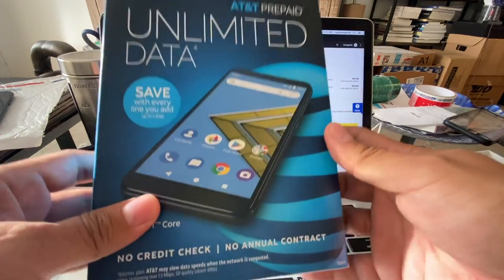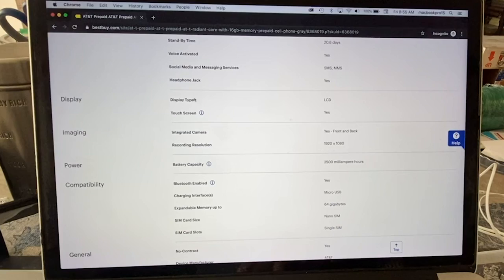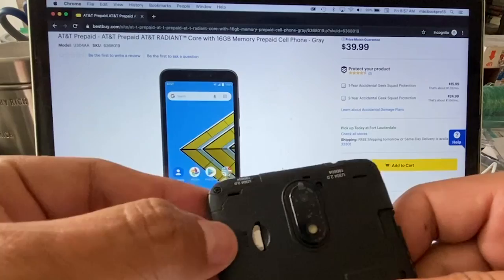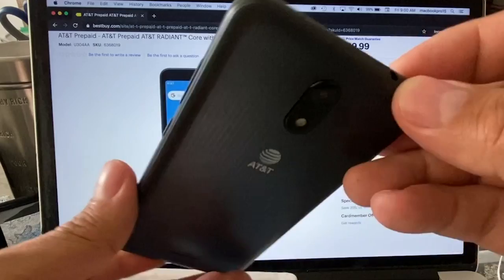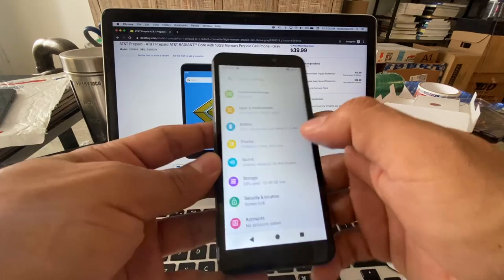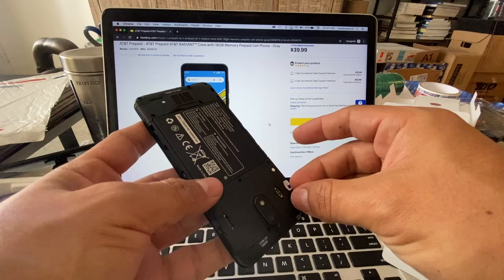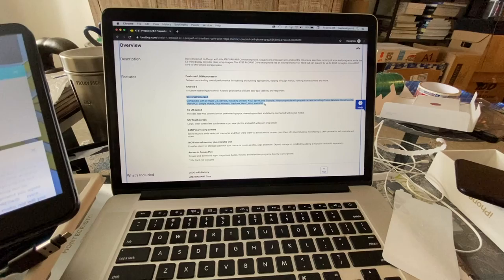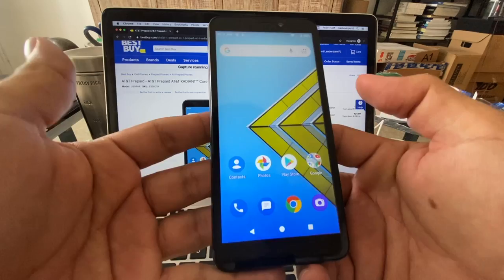AT&T Prepaid RADIANT Core Prepaid U304AA Unboxing & First Review $39.99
The first review of the new AT&T Prepaid RADIANT Core Prepaid Cell Phone - Gray U304AA Unboxing & First Review $39.99

Model: U304AA
SKU: S993B
MFD: 190814